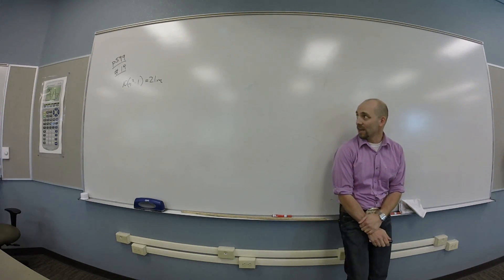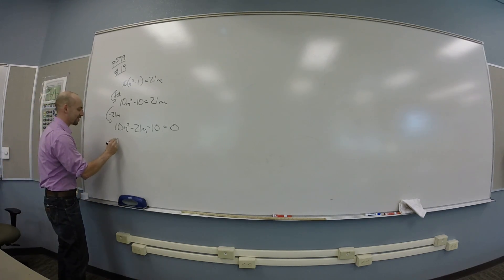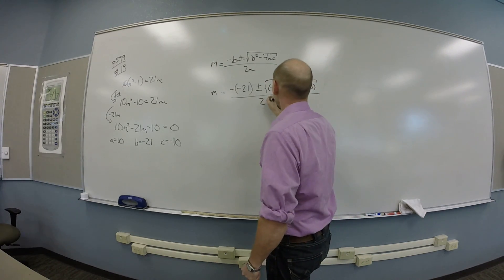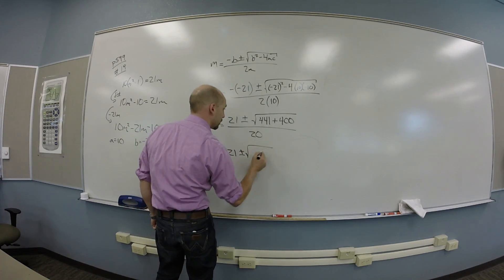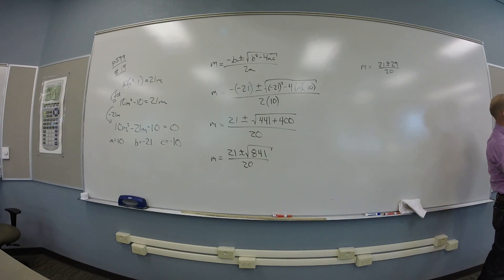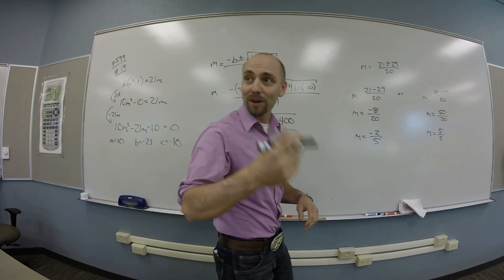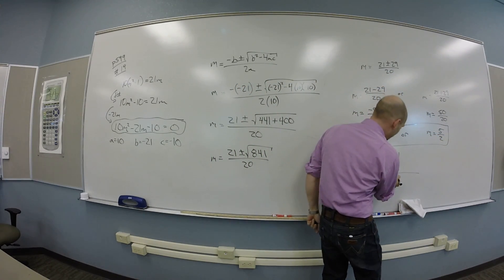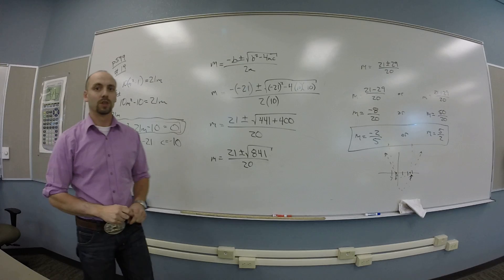Chap 7 Mastery #19